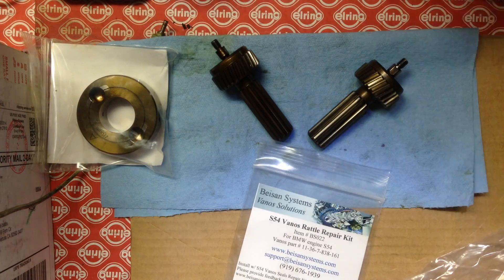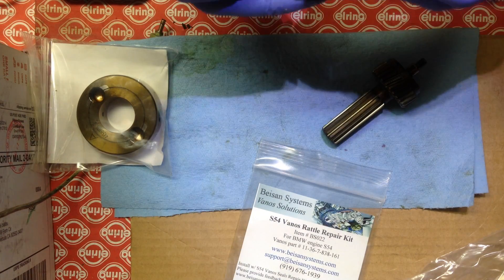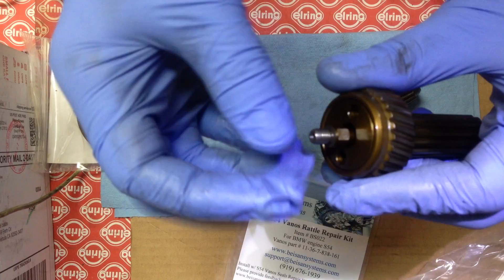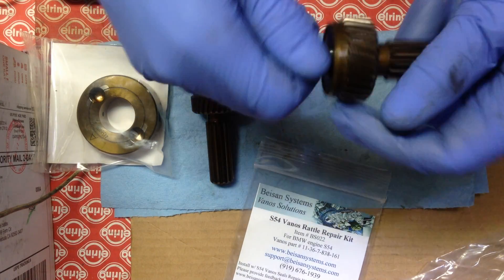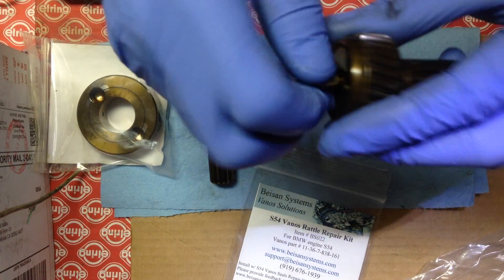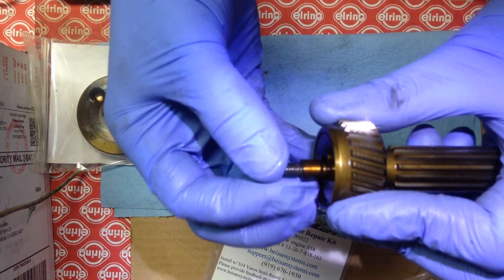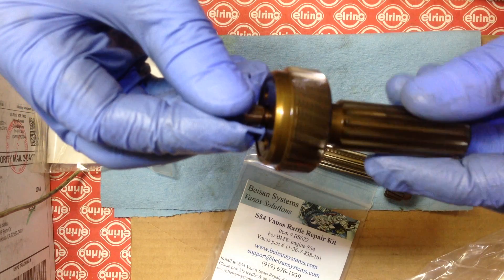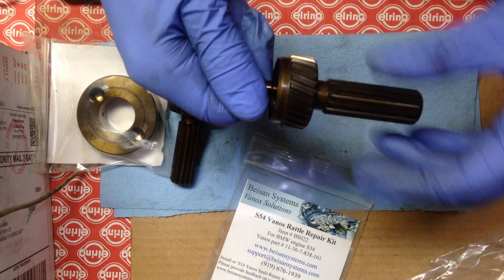Beisan System BMW S54 Vanos Rattle Kit - splined shafts rebuild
Comparing an old loose spline shaft to one that's been rebuilt with the Beisan rattle kit.

The rebuild consists of:
1 disassembly
2 cleaning
3 reassembly with new parts
4 clearance check / adjustment
5 loctite + torque
6 lube